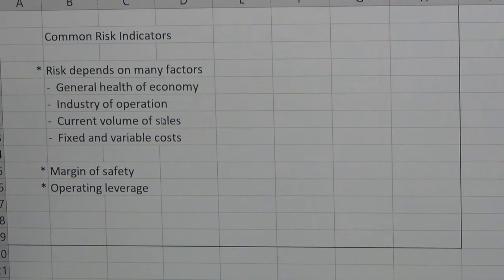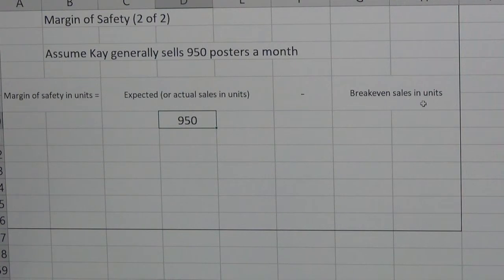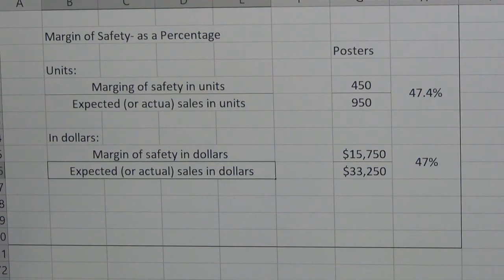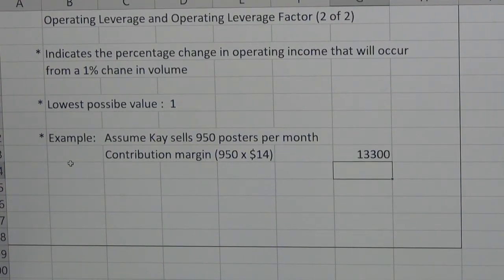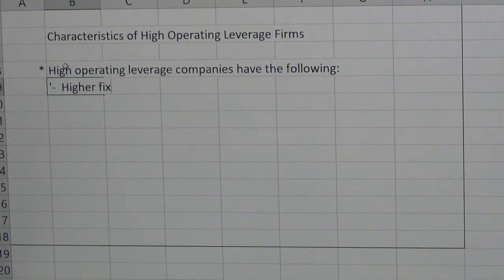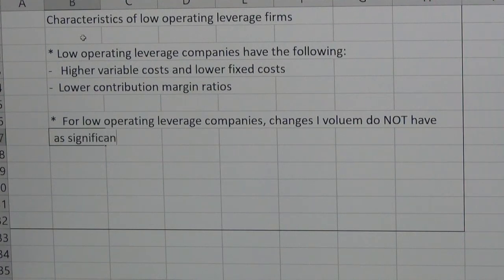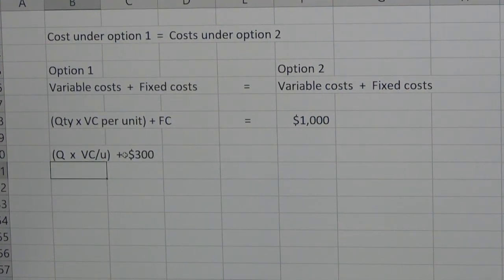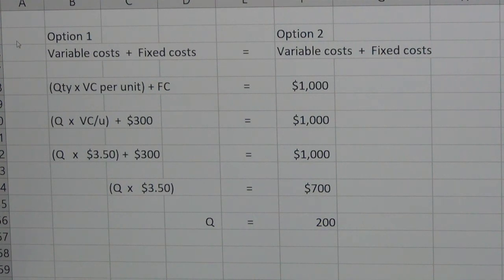Chpater 7 Part 4